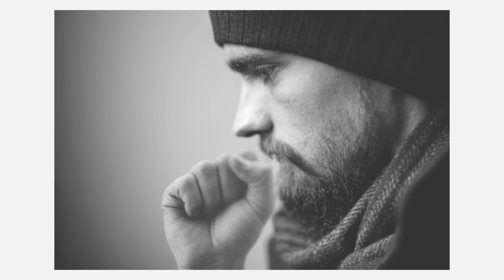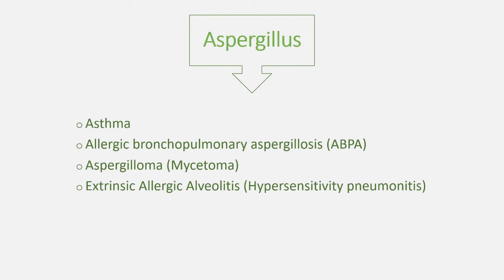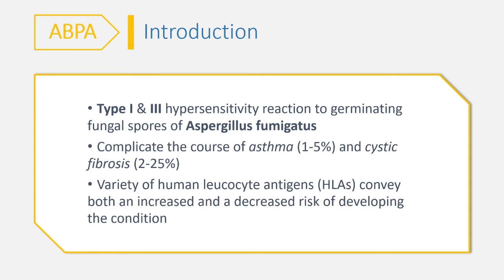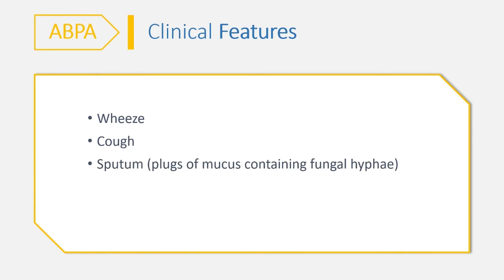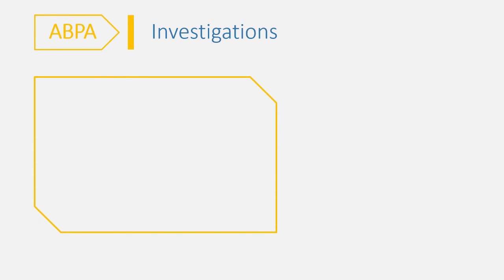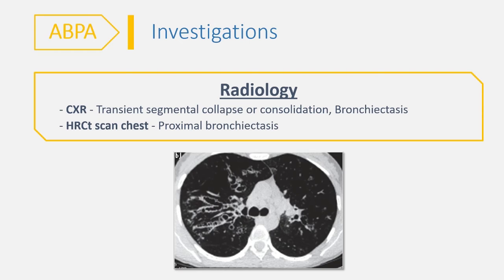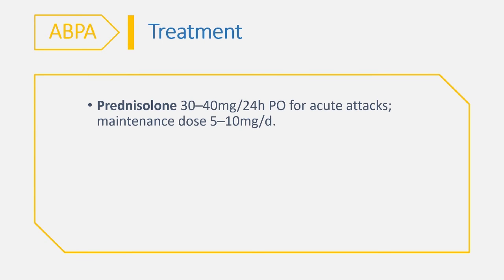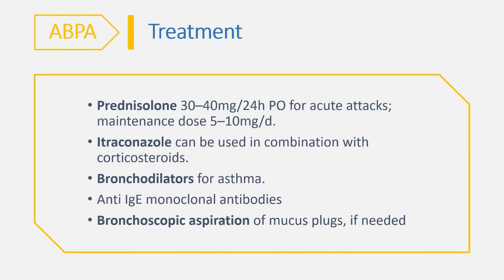Allergic Broncho-Pulmonary Aspergillosis (ABPA)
Allergic bronchopulmonary aspergillosis (ABPA) is a mycosis of the lung, and occurs especially asthma and cystic fibrosis patients.
Please watch complete video for details.